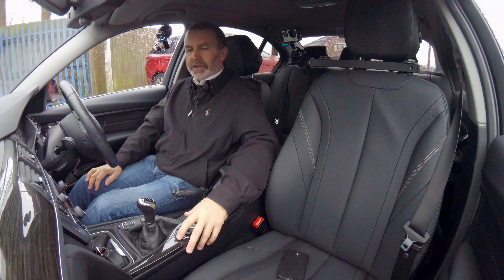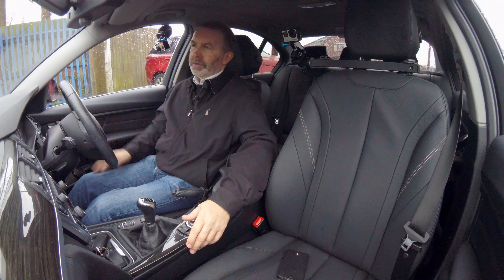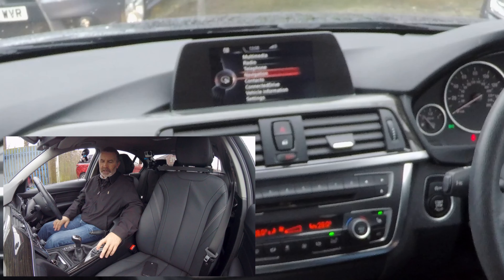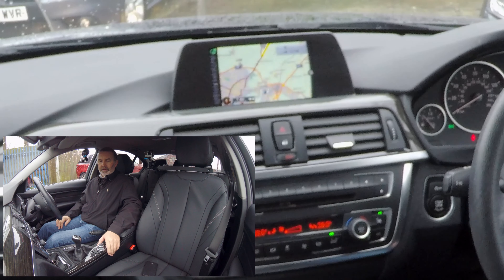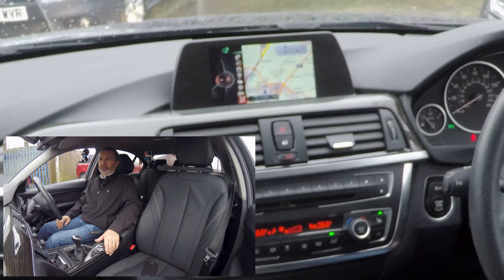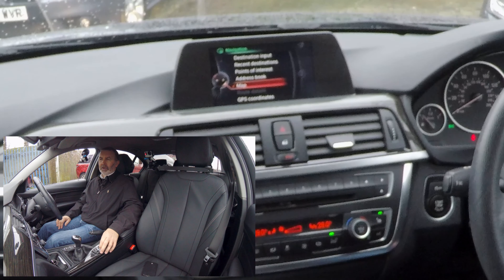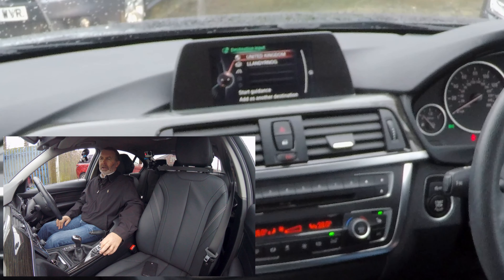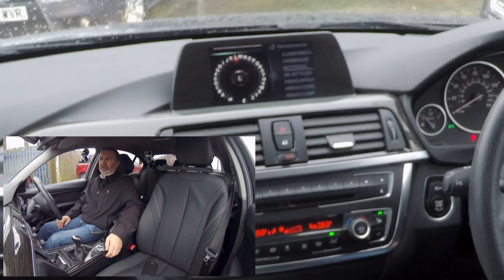How to set the Sat Nav in a 2014 BMW 3 Series